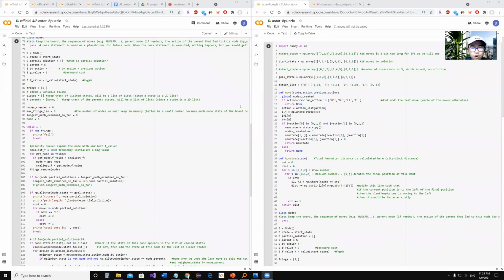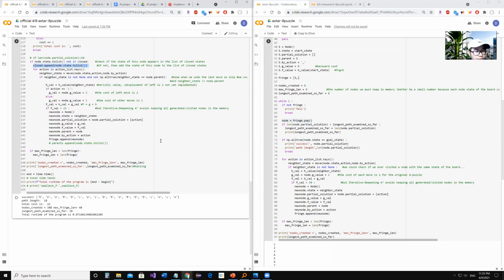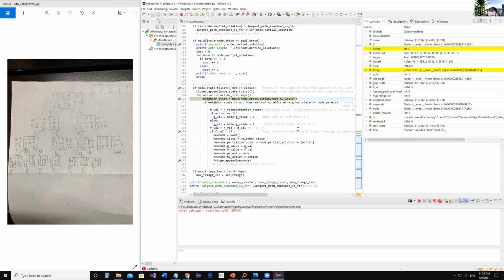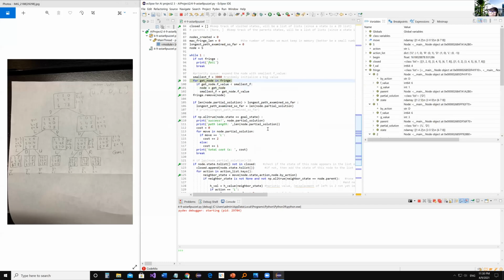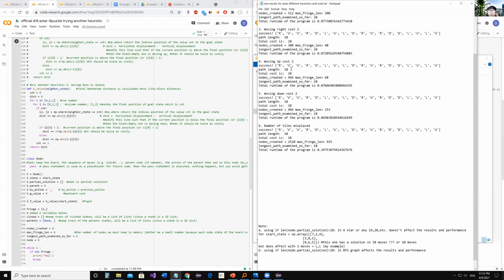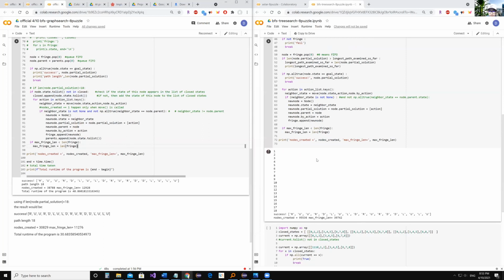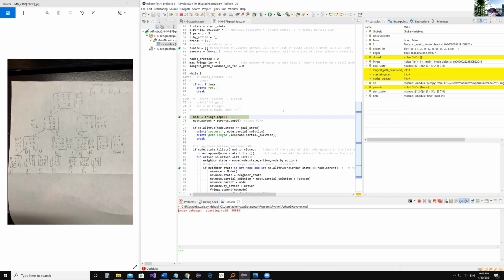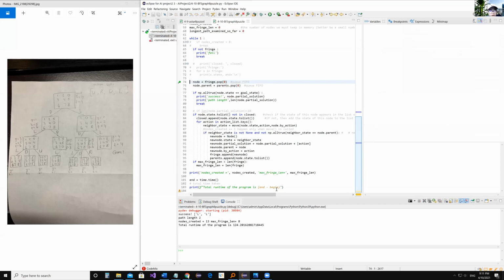AI project 2+3 presentation